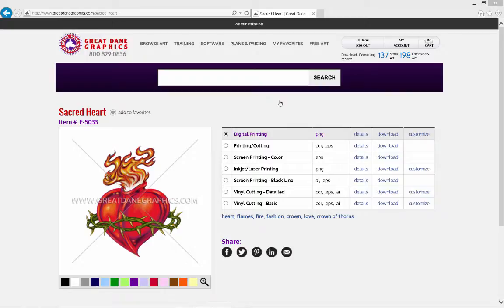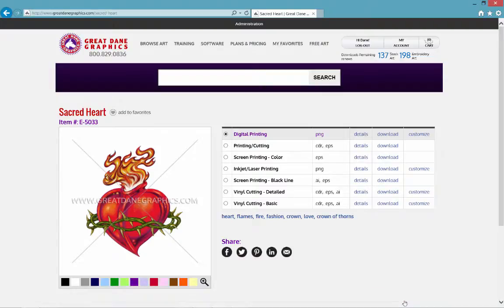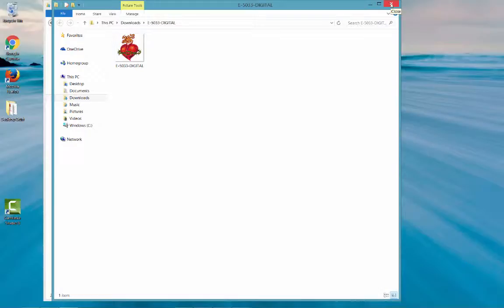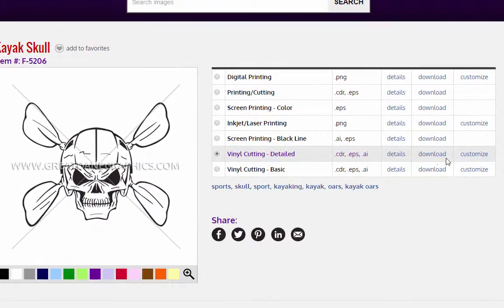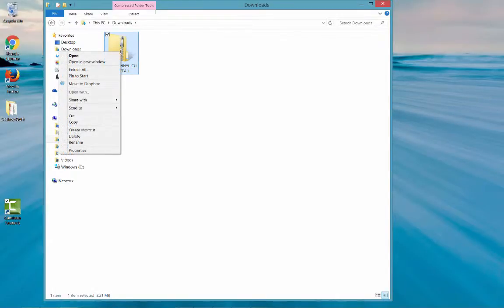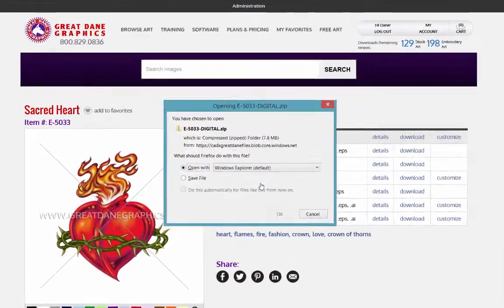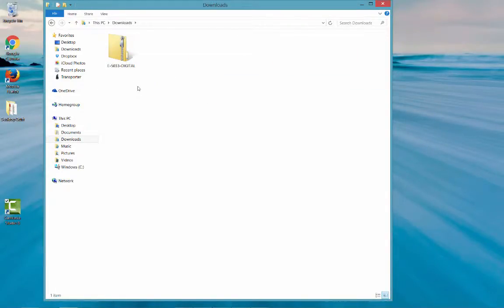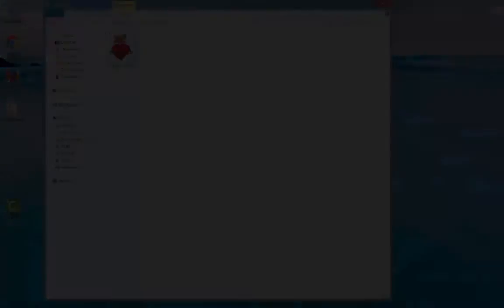How To Unzip an Art File - PC Edition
Downloaded stock art from Great Dane Graphics comes in a zip file. This video shows you how to unzip a file on a PC to access the stock art designs you download. Learn more about our Stock Art Subscription at GreatDaneGraphics.com.